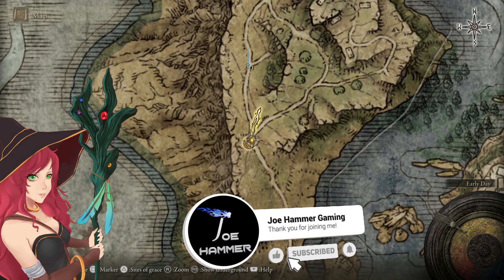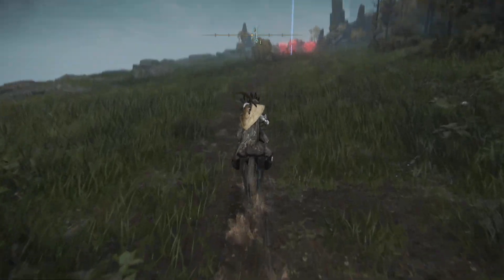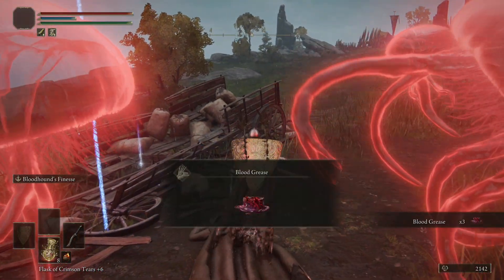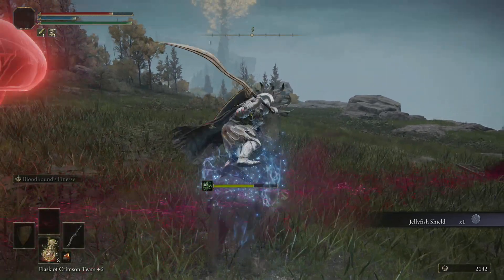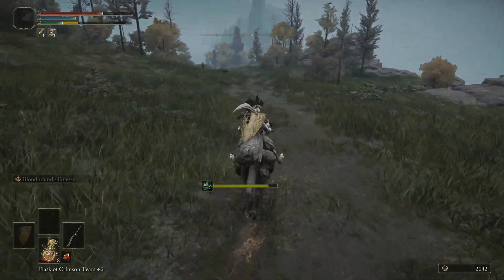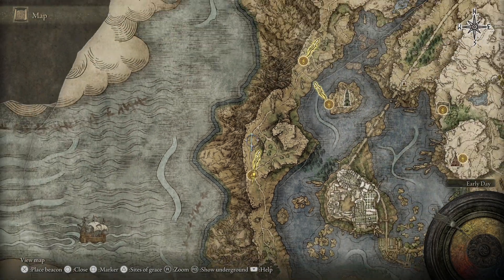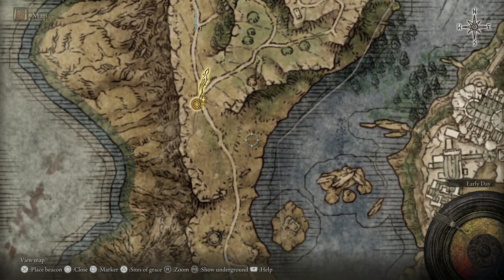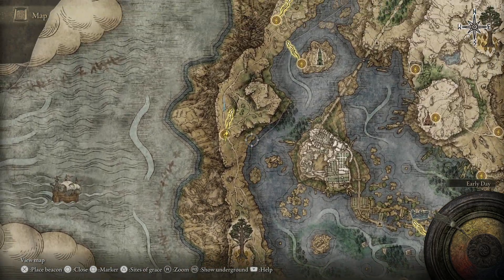How To Find The Elden Ring Jellyfish Shield Location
Elden Ring Jellyfish Shield Location